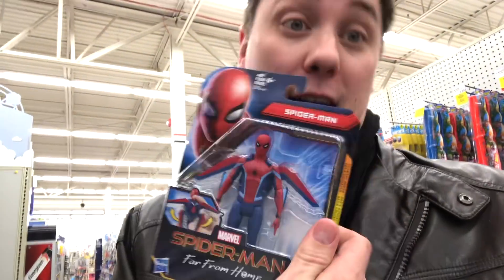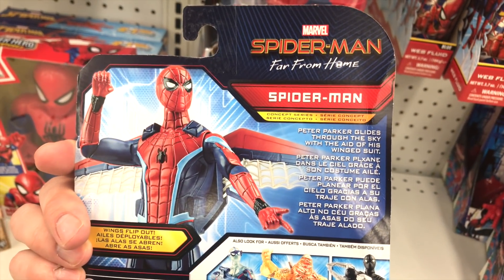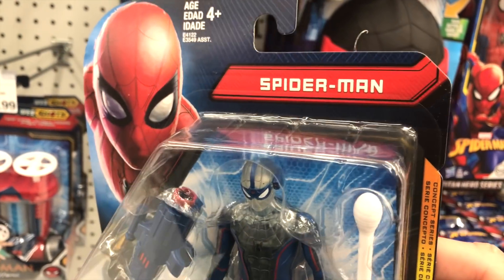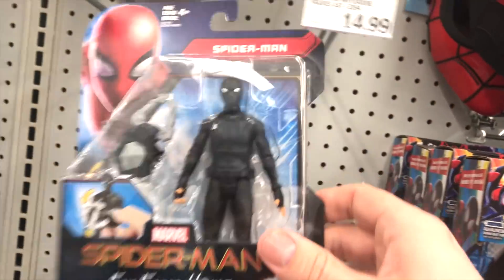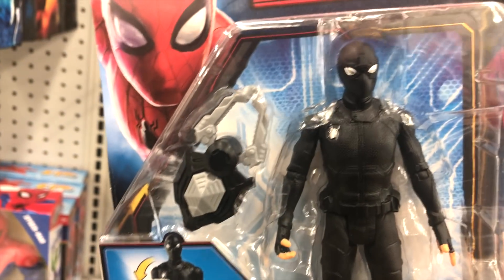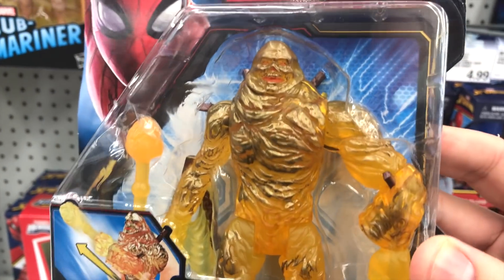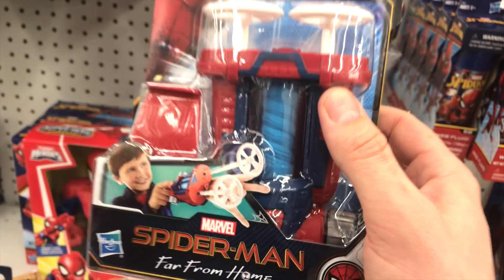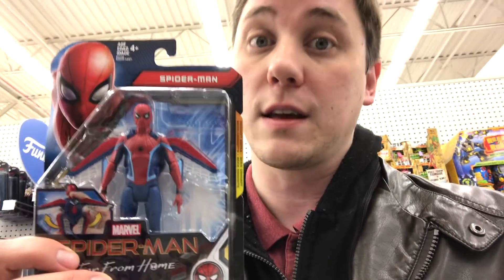*NEW*SPIDER-MAN: FAR FROM HOME Toys Found ! TOY HUNT!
I found the whole collection of 6 INCH Spider-man Far From Home action figures today!

PopJam:DaddysToyKingdom